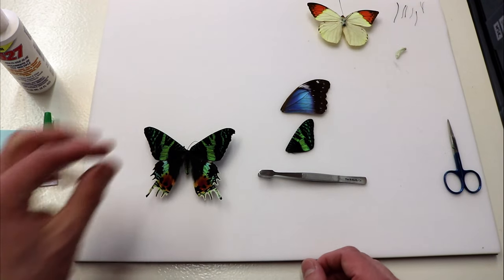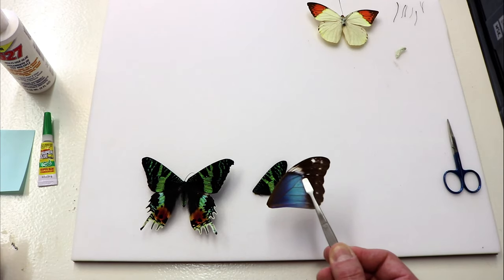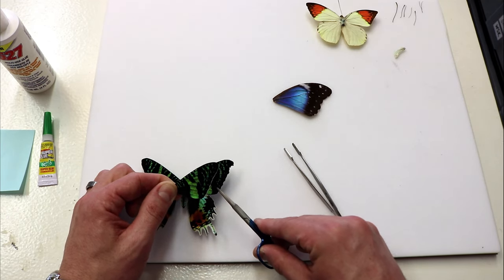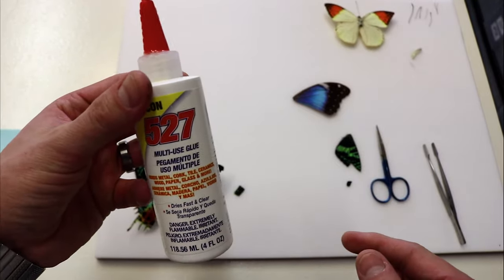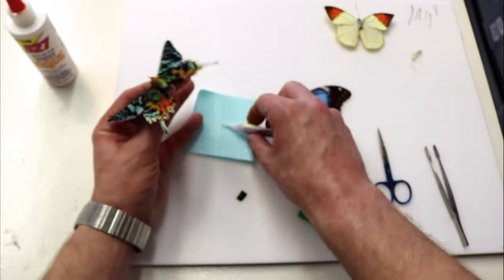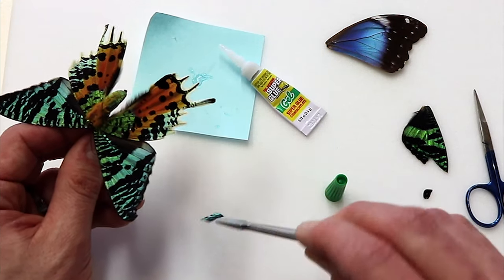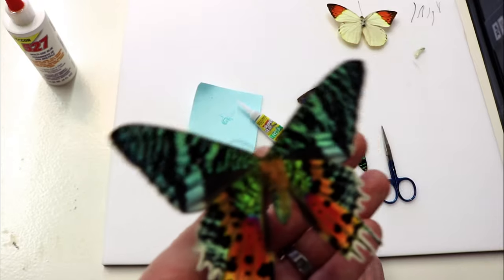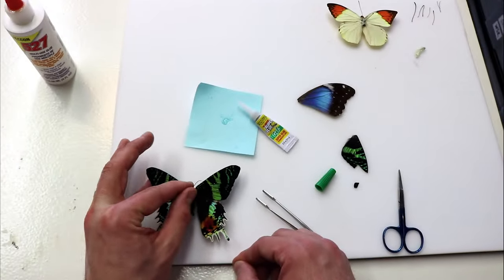Butterfly & Moth Wing Repair 101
Butterfly Wing Repair, Tips & Techniques!

Learn to fix a slightly damaged butterfly or moth wing and antennae, with these simple tips & techniques!